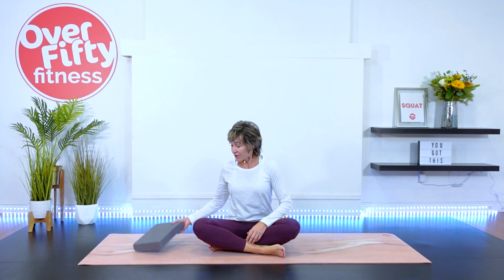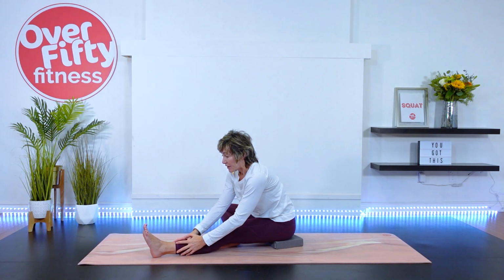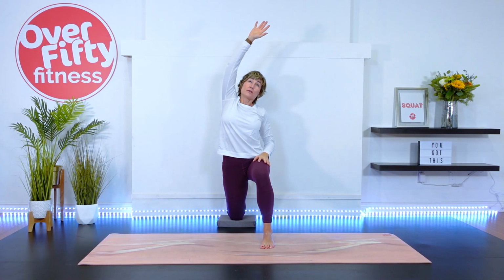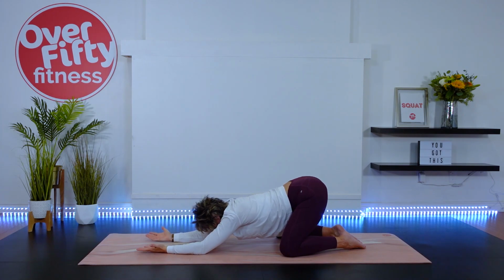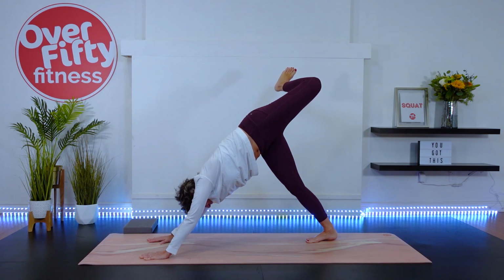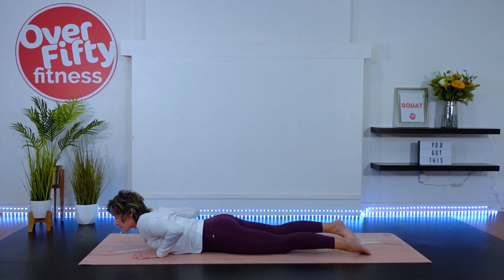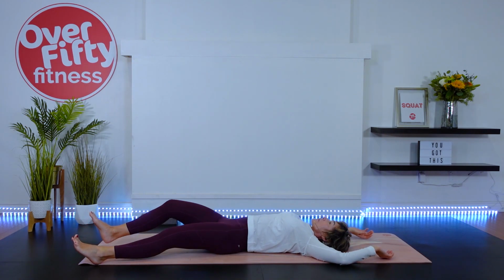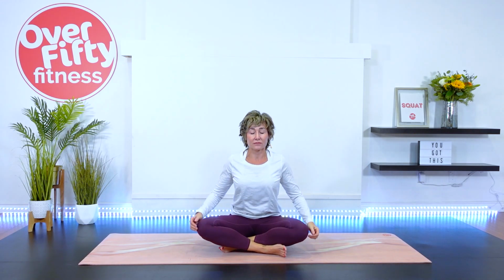Post Workout Stretches for Recovery & Flexibility for Women Over 40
Just completed a killer workout? Or, perhaps you're looking for a recovery day workout after a strength session or a run? Or, maybe you're just simply looking to wind down and add some more movement into your day

Whether you're a beginner or an experienced athlete, these exercises are perfect for women over 40 looking to stay fit and maintain their health.

So, come and UNWIND with me!

This workout is great for levels and osteoporosis-friendly alternatives given.

Day 18 of the Unstoppable Challenge Vol 2.

Tools: access to a wall, small pillow or yoga foam chip block (optional)

00:58 Warm up
04:13 Workout
31:14 Cool down